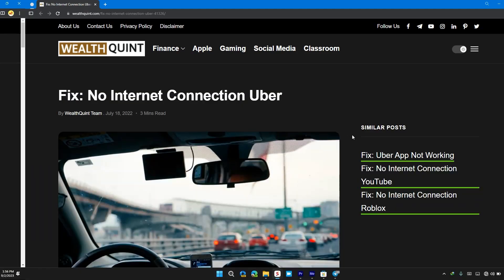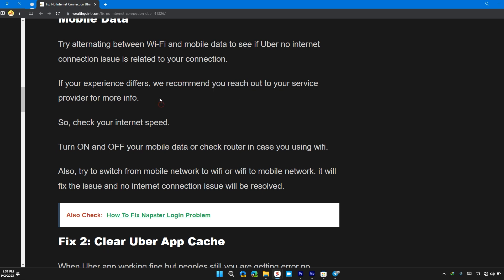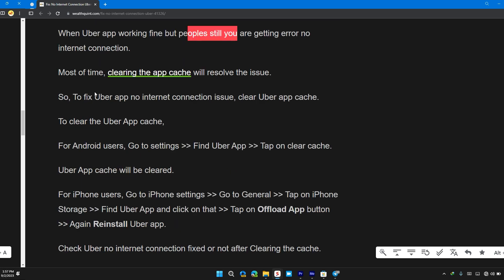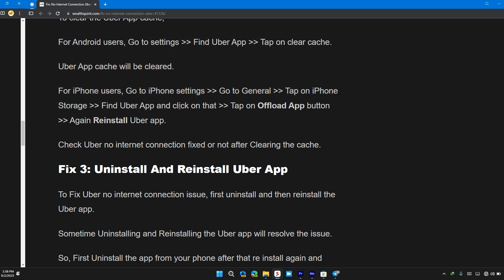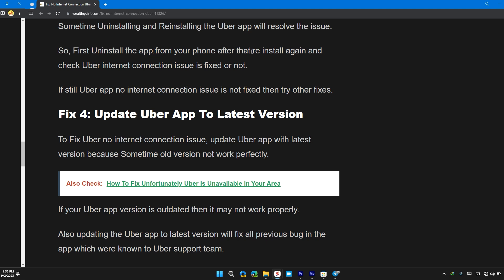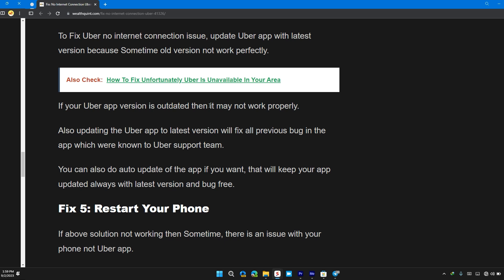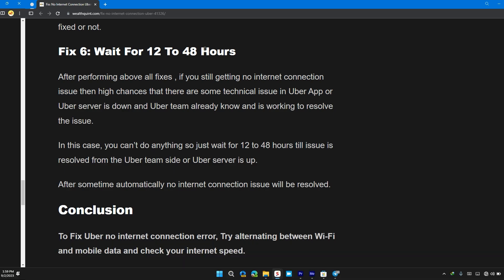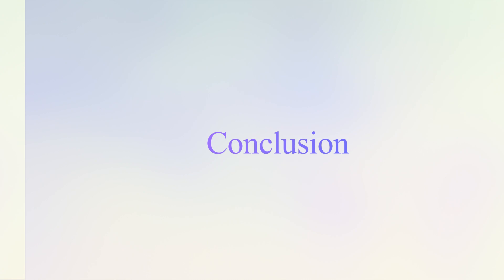How To Fix No Internet Connection Error On Uber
Experiencing the frustrating 'No Internet Connection' error on Uber? This guide offers practical solutions to help you resolve it. Learn how to troubleshoot the issue by switching between Wi-Fi and mobile data, clearing the Uber app cache, uninstalling and reinstalling the Uber app, updating the app to its latest version, restarting your phone, and even waiting for a specific period. These steps can help you get back to seamless rides with Uber. 🚗📱

Chapters:
00:00 Introduction
00:10 Solution 1: Alternating between Wi-Fi and Mobile Data
00:46 Solution 2: Clear Uber App Cache
01:31 Solution 3: Uninstall and Reinstall Uber App
01:59 Solution 4: Update Uber App
02:22 Solution 5: Restart Your Phone
02:38 Solution 6: Wait for 12 to 28 hours
03:06 Conclusion